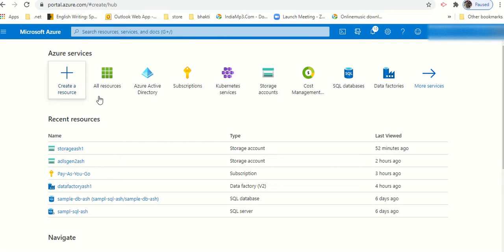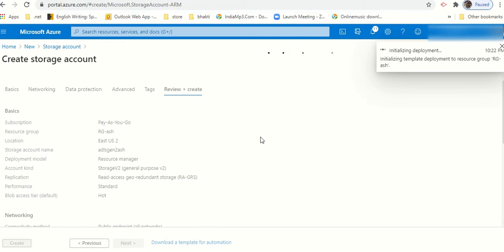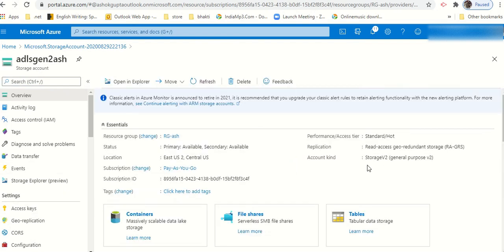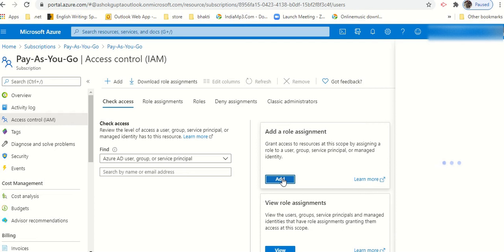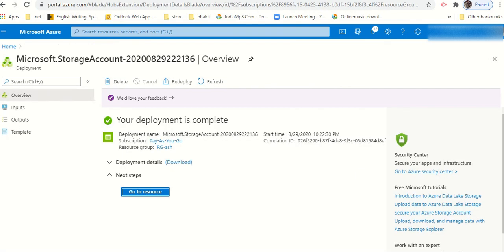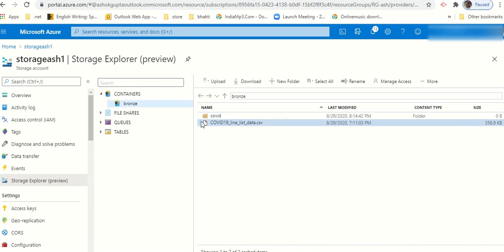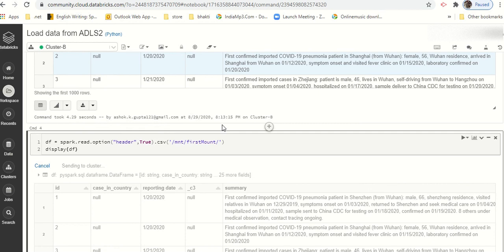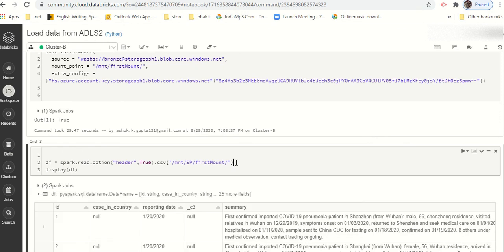🔴 Live Demo | How to create ADLS Gen 2.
Azure data lake gen 2, Mounting, service Principal